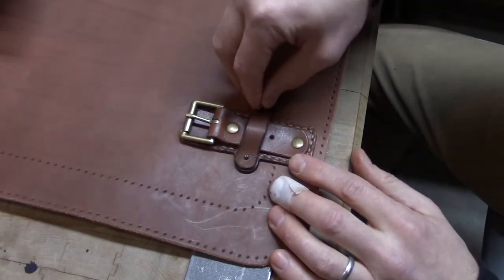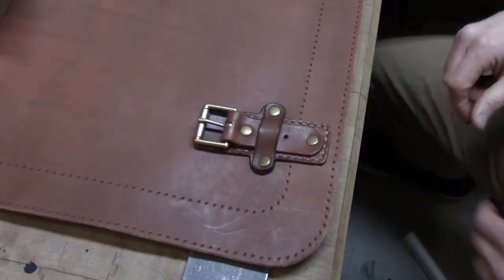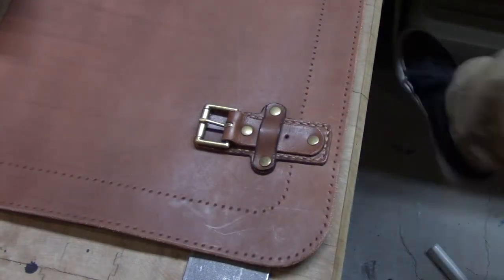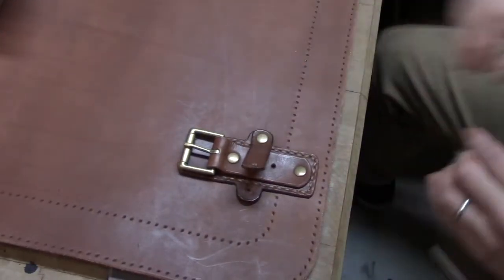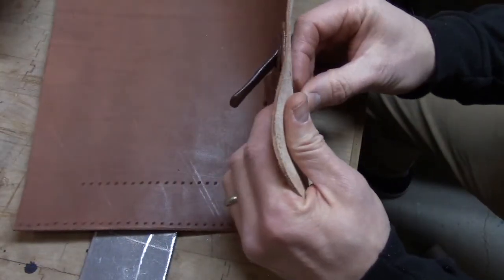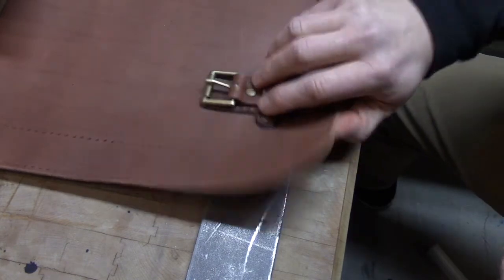How to Fix Bad Rivets On Leather Or Clothing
Every project has its mistakes. Let's fix one!

Fixing a Rivet In Leather Or Clothing

Check us out on INSTAGRAM and see what adventures and projects don’t make it to video!

Any and all items reviewed on this channel are paid for with my own money. I do not feature or review free items.

If you have actually taken the time to read this far into our disclaimer, I truly hope you have a wonderful day.